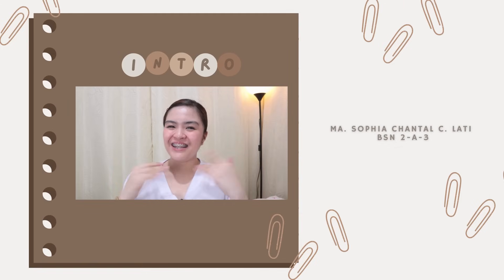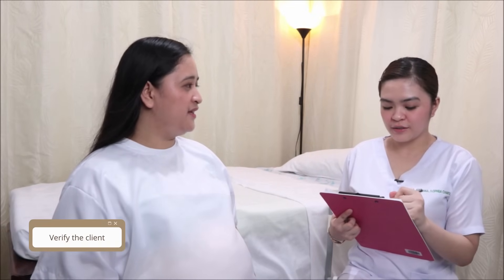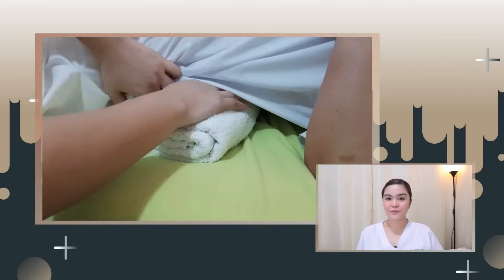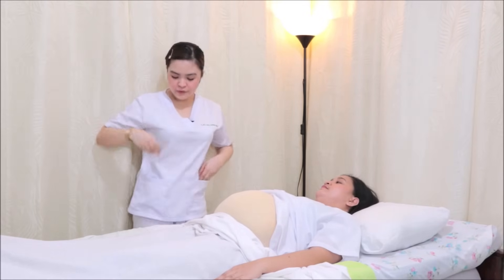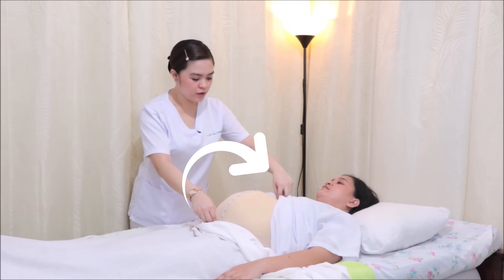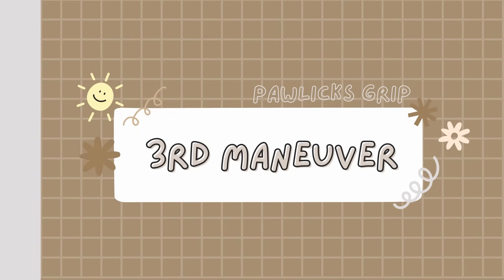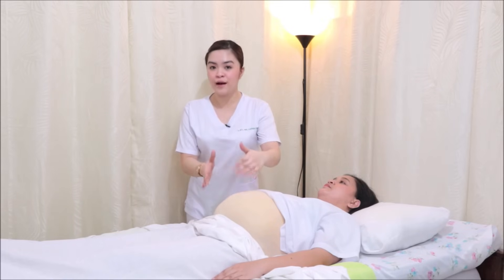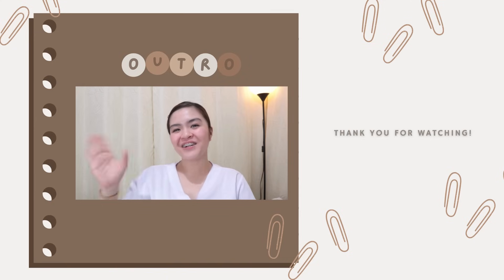LEOPOLD'S MANEUVER AND FUNDAL HEIGHT MEASUREMENT l RETURN DEMONSTRATION (student nurse)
corrections:
- palpating should not be deep as it can further harm the baby inside the womb.
- the 4th maneuver should determine the fetal attitude and degree of fetal extension into the pelvis, be careful in palpating.
- ask consent or inform the patient at all time before you touch the patient.

Leopold's Maneuver and Fundal Height Measurement for today's return demonstration.

＊*•̩̩͙✩•̩̩͙*˚　ʟᴇᴛ'ꜱ ʙᴇ ꜰʀɪᴇɴᴅꜱ!　˚*•̩̩͙✩•̩̩͙*˚＊·̩̩̥͙